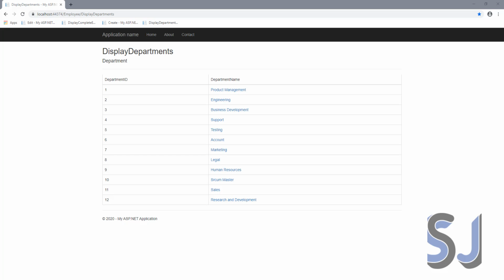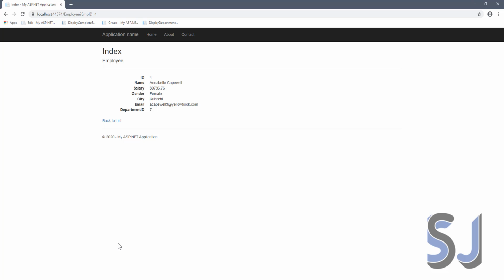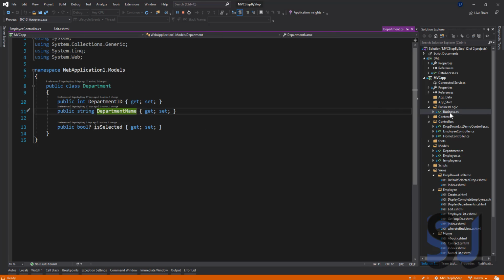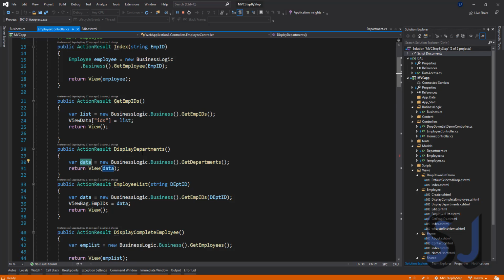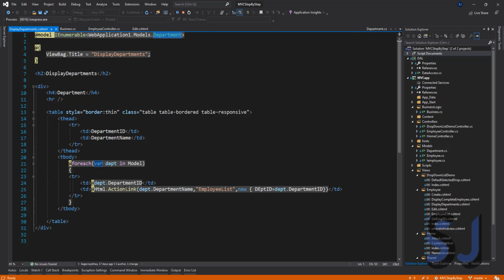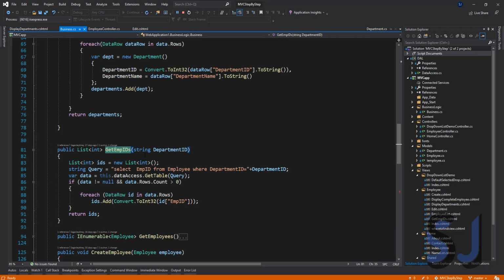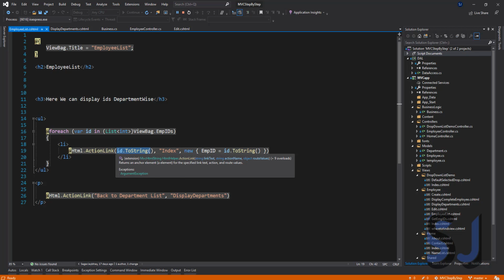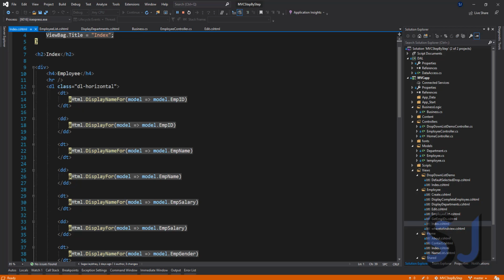Working With Multiple Tables In MVC By Sagar Jaybhay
We have one requirement that we need to display all the departments present in our database. And after someone clicks on department name then we need to show EmployeeId belonging to that department. If someone clicks on EmployeeId then we need to display Employee Information this is our requirement.